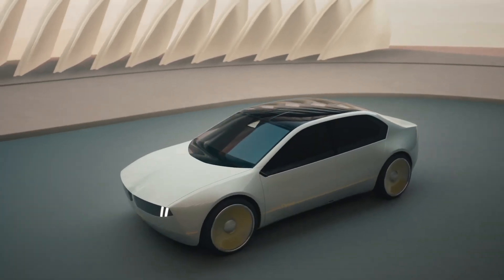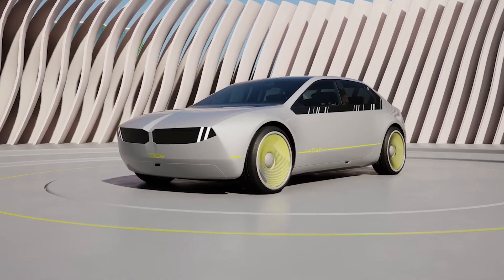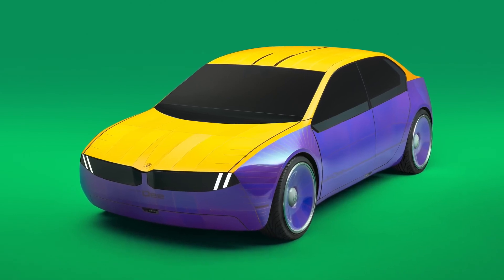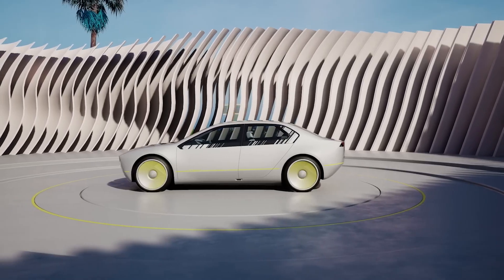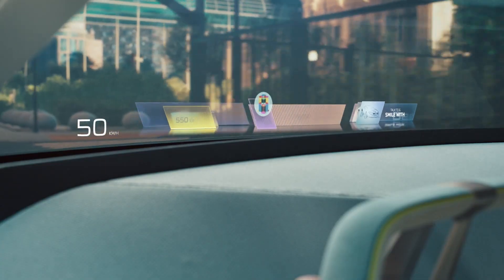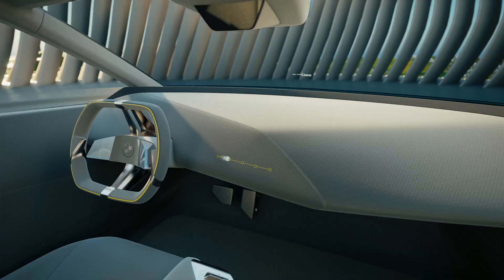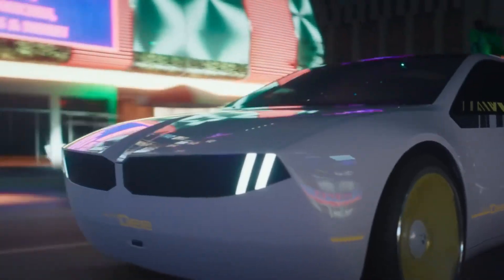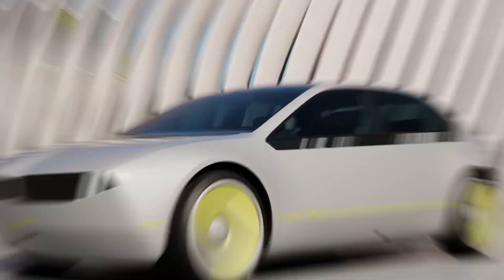BMW i Vision Dee// The Future is Here!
The BMW I Vision Dee made its debut, not only with a distinctive body style, but also with impressive technology both inside and outside the vehicle.

Digital Emotional Experience, or BMW Dee, is BMW's method of merging the physical and digital worlds inside a vehicle's cabin. The 2025-released BMW I Vision Dee is a concept car that also serves as a sneak peek at the brand's new visual identity.